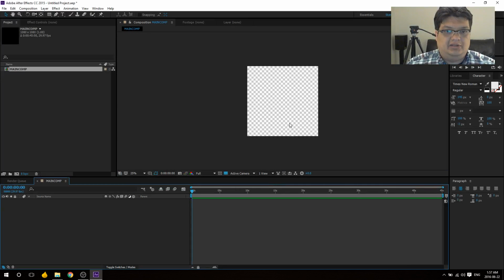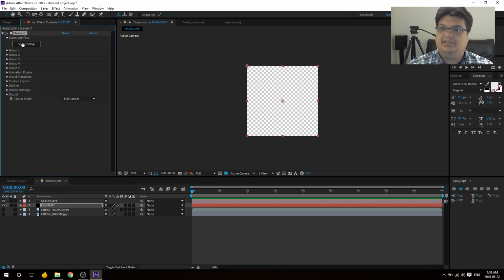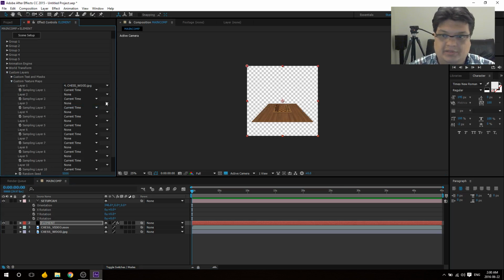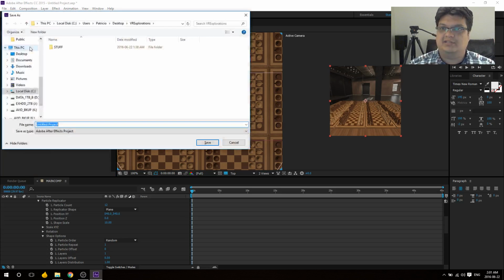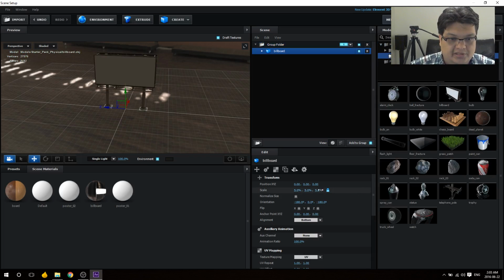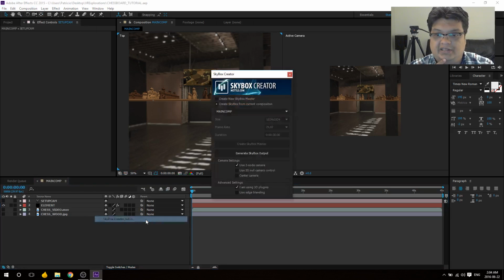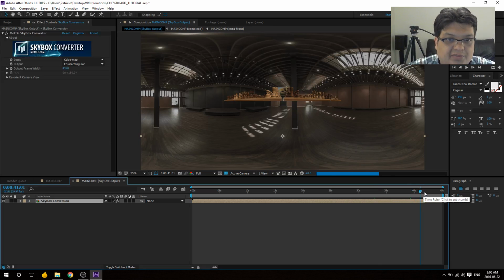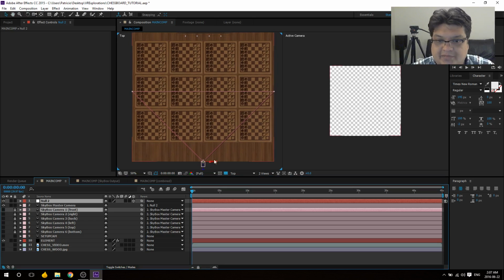TUTORIAL: How to create a 360 video using Element 3D / Mettle Plugins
This is a very quick walkthrough video that shows you how to create a 3D scene and create a 360 equirectangular video using a Element and Mettle plugins (in After Effects).